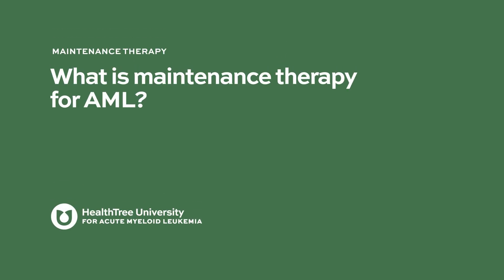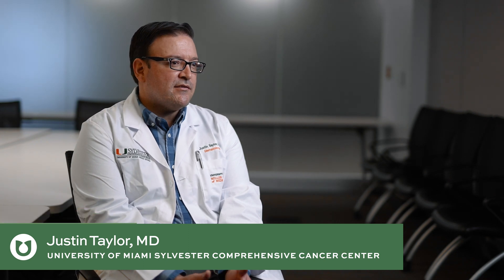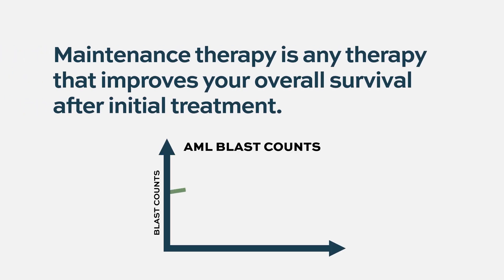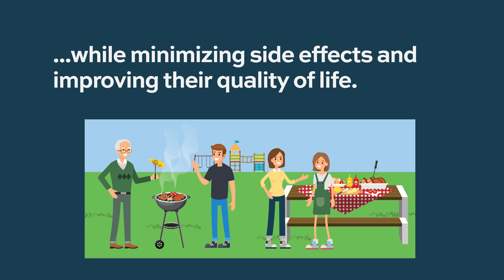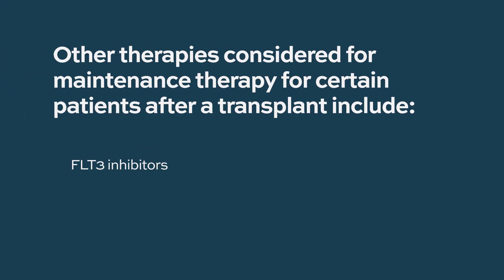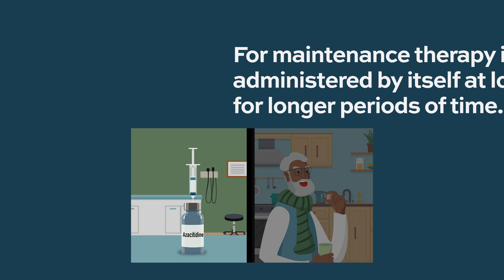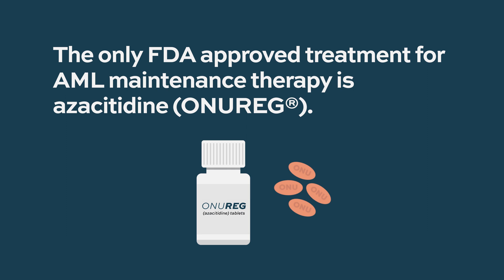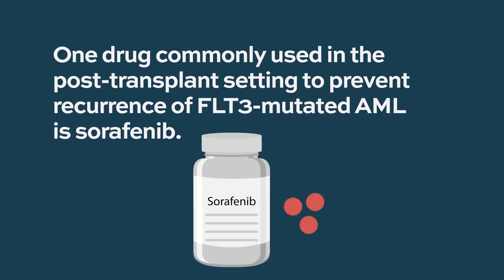What is maintenance therapy for AML?